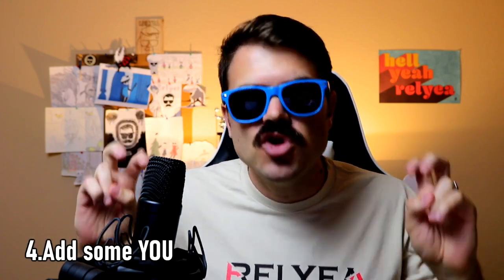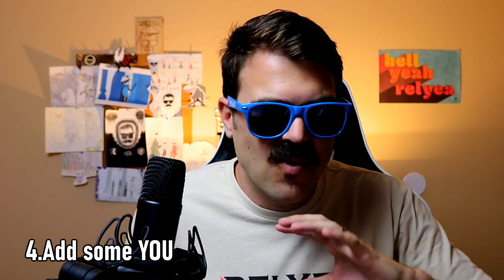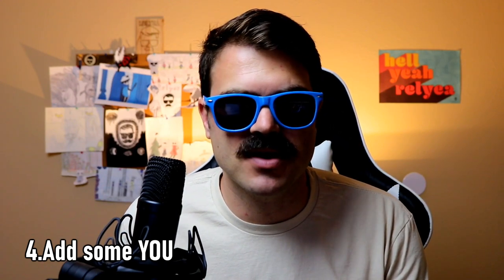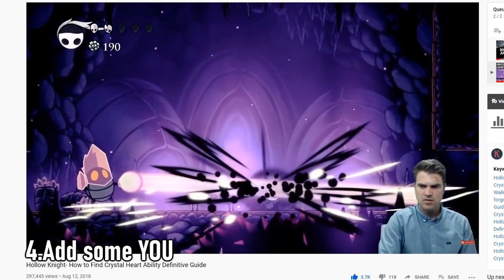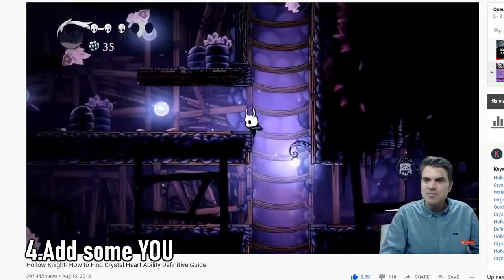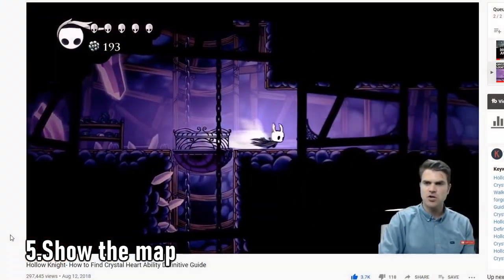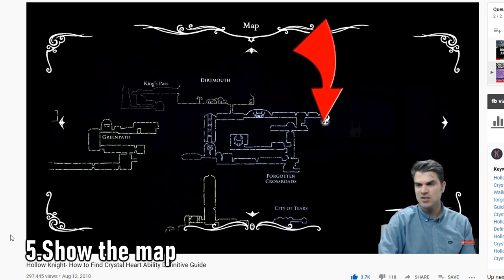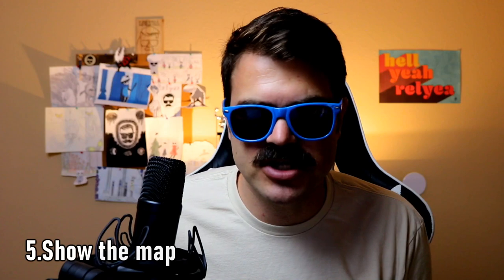How to Make Great Gaming Tutorials on Youtube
If you want to grow a Youtube gaming channel, creating tutorials is one of the best ways to get found as a small Youtuber.

This video will go over the top ways to make better gaming tutorials so that you can get more views and keep people coming back for more.

*1. Be Quick and to the point*
Assume that the viewer saw the thumbnail and read the title. That is the reason they are watching the video to begin with. It is a good idea to explain what you are going to go over but it should not take 2 min before actually jumping into the content.

*2. Tell the viewer what they need at the start*
Do not assume the viewer knows much about the game. They may be missing some items. Be sure to let them know what they need and point them in the right direction.

*3. Assume the viewer is playing now*
The reason you want to be quick and to the point is that the viewer is likely playing the game NOW. they don't care about you or why you didn't upload last week. They likely have no idea who you are. SERVE THEM and get them the info as quickly as possible.

*4. Add some You*
The viewer does not know you if they found you from search. They have never seen you before and only want the info. If you want to keep the viewer coming back you need to give great info and also keep it fun. You can still have fun and crack jokes at the down times.

*5. Show the map*
Depending on the game you are playing, you should zoom out and give the viewer a sense of where you are. It is easy to get lost if you are going too fast. You are here to serve the viewer.

*6. Add all steps into the description*
This is pretty meta as I am writing the description about writing descriptions in the description of a video on how to make tutorials. IT IS IMPORTANT. This step will help you get found on both Youtube and Google. It can also help some viewers decide if they want to watch the whole video.

0:00 Why watch this video
0:44 Be Quick and to the point
1:34 Tell the viewer what they need at the start
2:40 Assume the viewer is playing now
4:46 Add some You
7:02 Show the map
7:43 Add all steps into the description